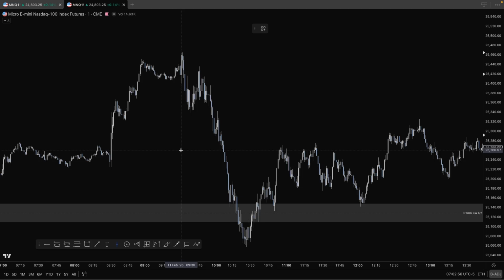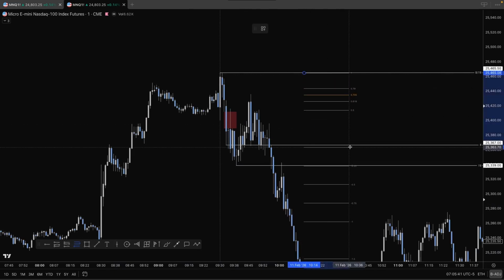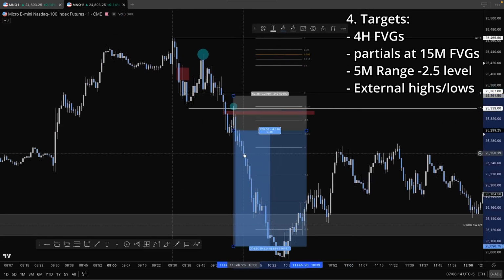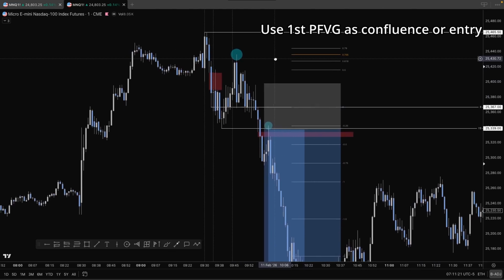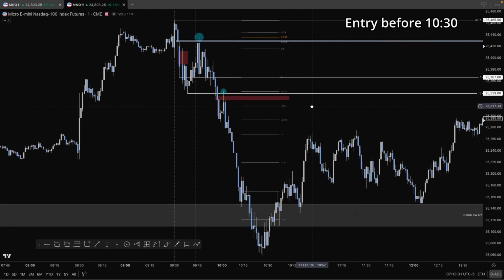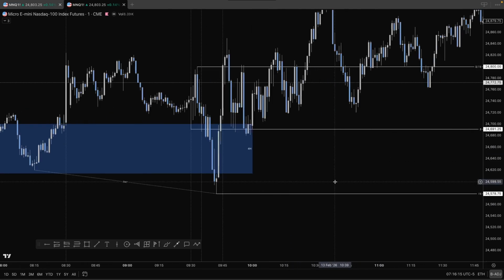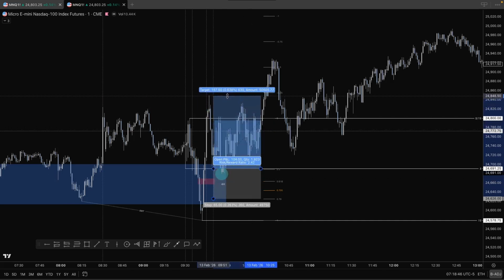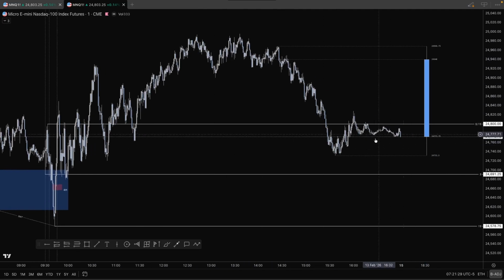How I trade the M5/M15 ORB Strategy with Winrate +70% | Explanation + Execution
I combined different sources I found about the ORB Strat and this video will present you how I trade it.

My Notes:

• Get an idea how market wants to move after 9:30 open
• Mark out the range high/low for both
• Mark out 1st PFVG (M1)
• Be patient what price does during the range forming
• Check if the opening candle as reached any key levels
• Trade the continuation after price breaks outside the range
       → Wait for a clear break and find an entry at the 1st PFVG or range retest
       → Stay away from consolidation inside the range
• Use Fib (.618 - .79) for possible retrace into the range
• One conformation with good PA, otherwise at least two